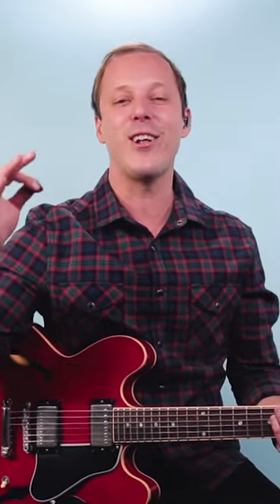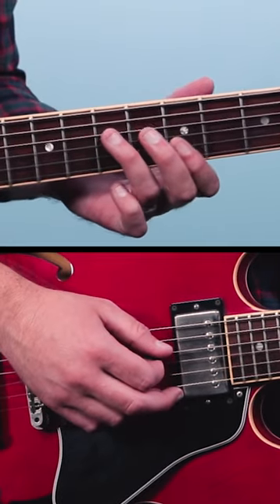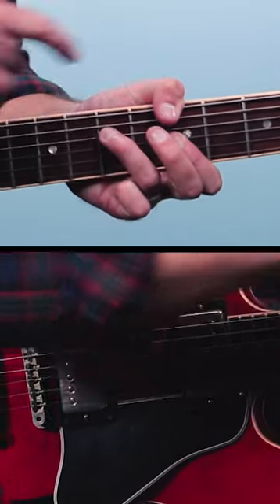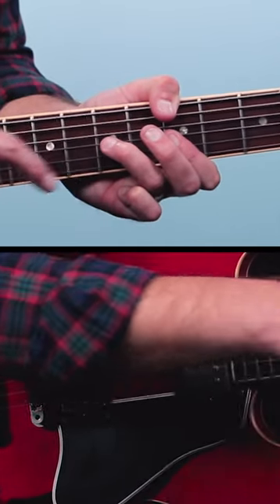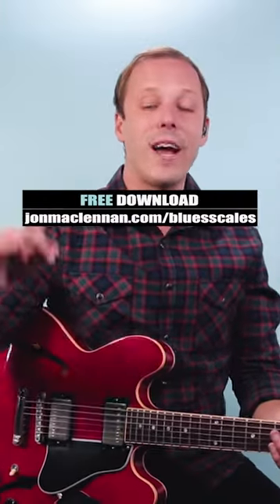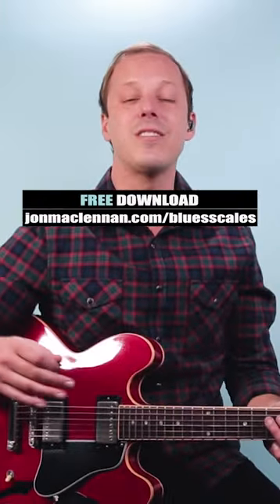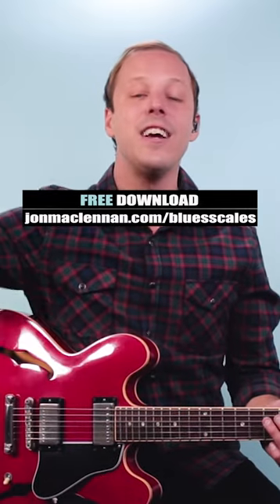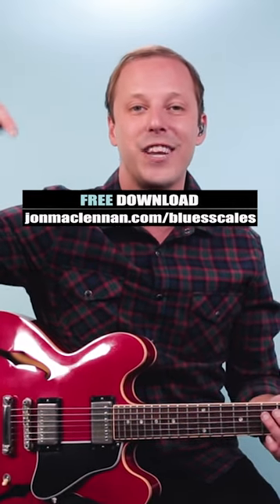Gary Clark Jr Bright Lights (Blues Rhythm Guitar Lesson)